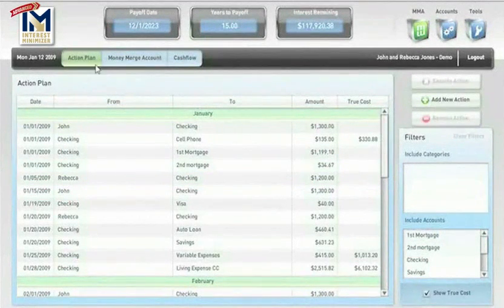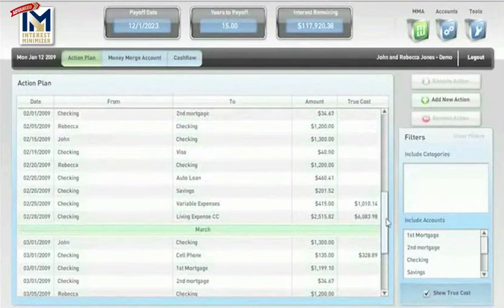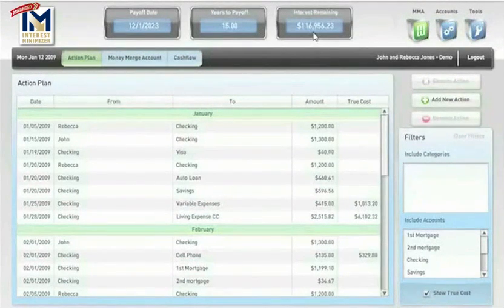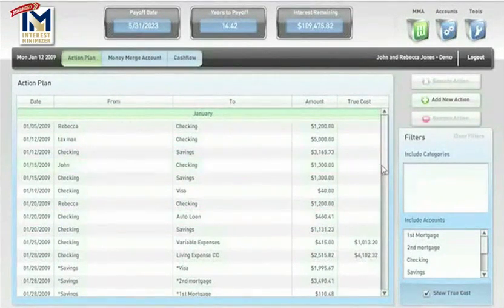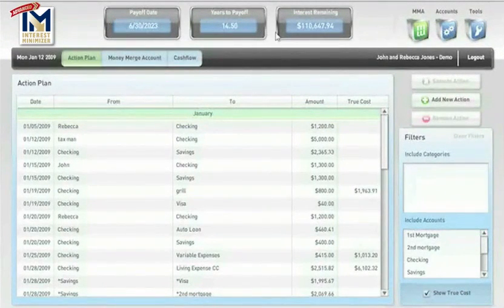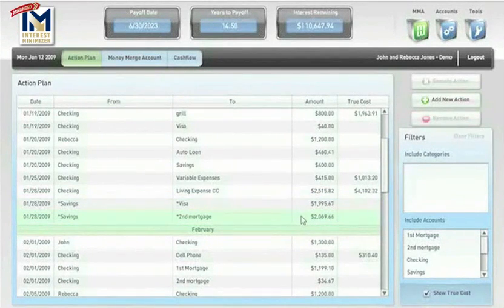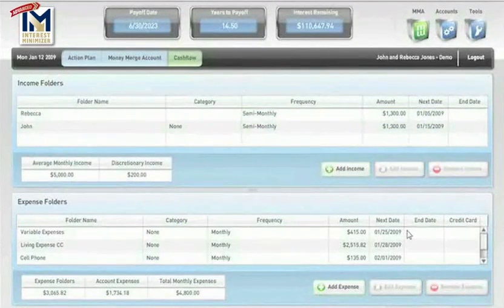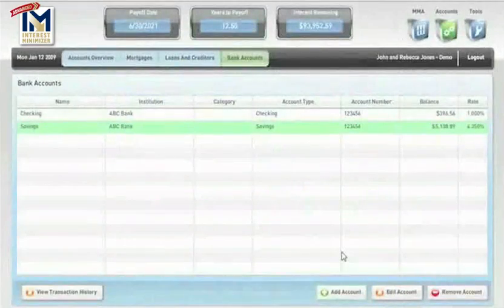See a Demo of How You Can Save Thousands in Interest Payments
This video demonstration will show you how easy it is to save thousands of dollars in interest payments to the bank using the Advanced Interest Minimizer program.